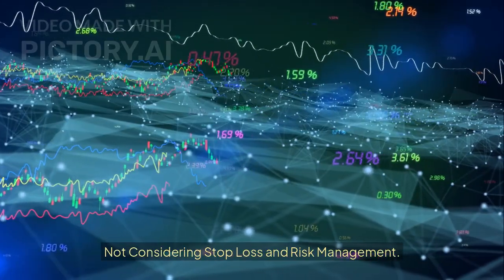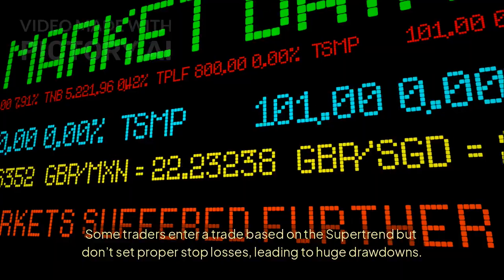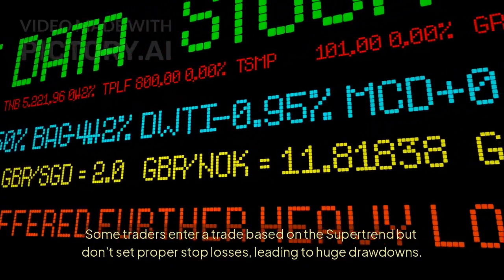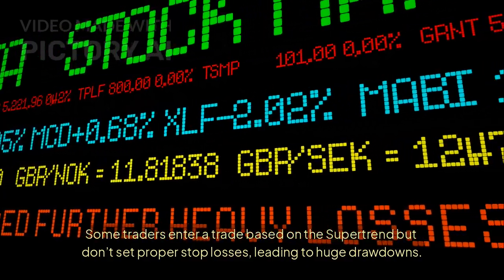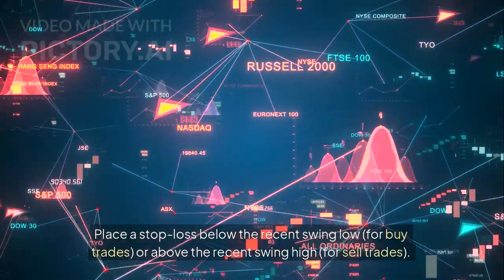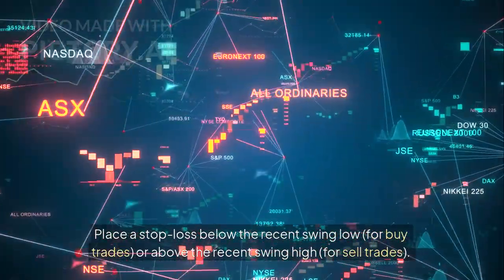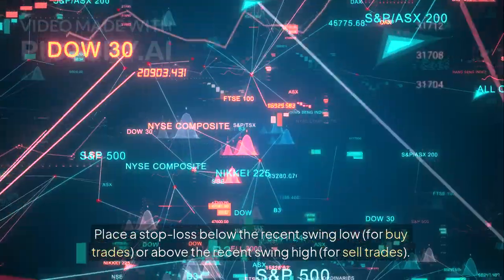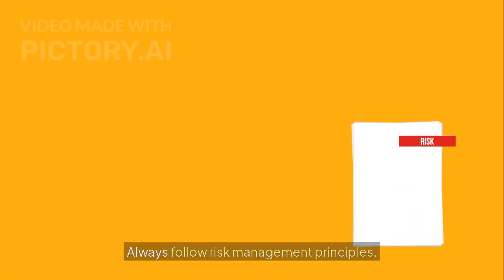Supertrend Indicator MISTAKES to Avoid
Avoid these 5 biggest mistakes while using the Supertrend Indicator to improve your trading accuracy! 📉🚀

🔹 Mistakes Covered:
✔ Relying solely on Supertrend signals
✔ Ignoring market trend and structure
✔ Using default settings for all stocks
✔ Not considering stop loss & risk management
✔ Not checking higher timeframes